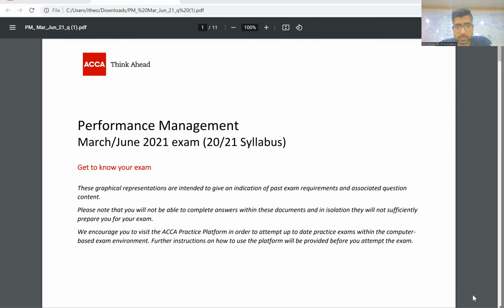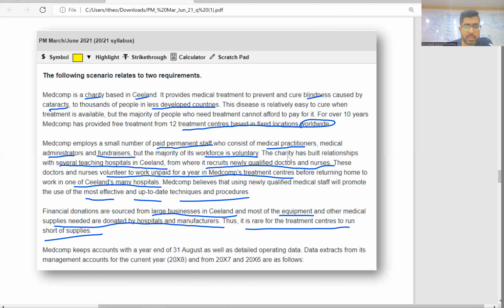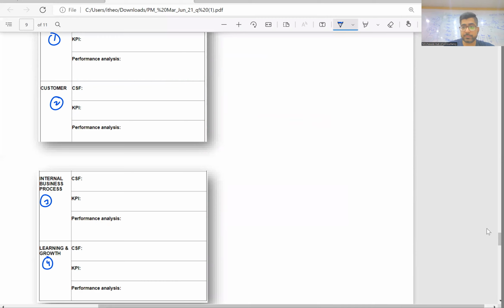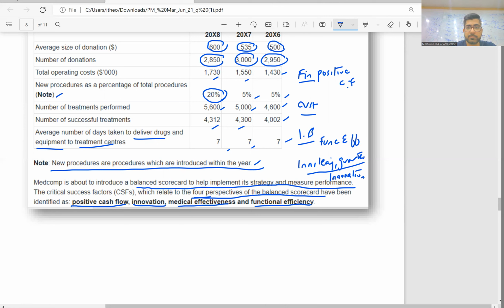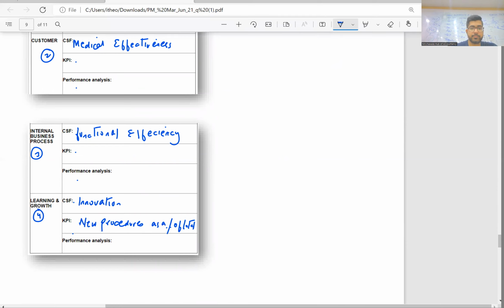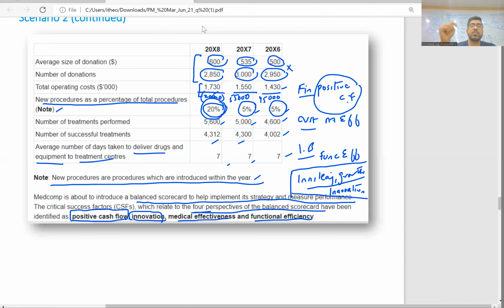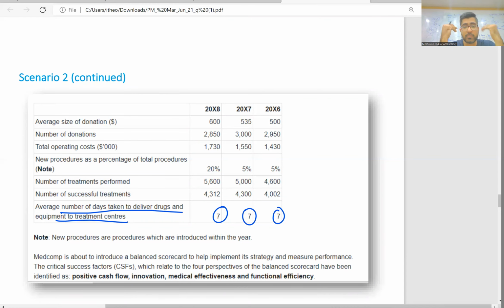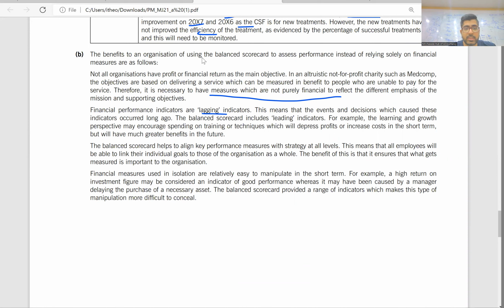Acca F5 PM New Past Paper Question "Medcomp"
This video is made by AHMED SHAFI, ranked among the top tutors of the world in ACCA . The video offers coverage of past paper question MEDCOMP Of F5(PM) PERFORMANCE MANAGEMENT Paper of ACCA.